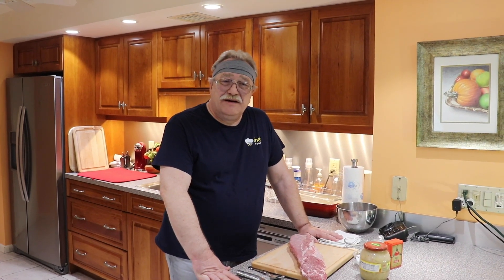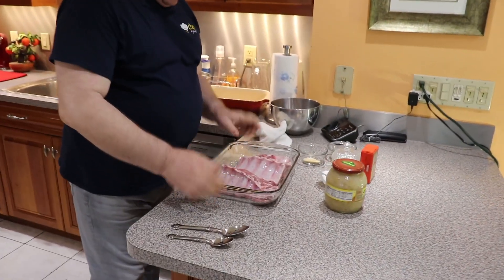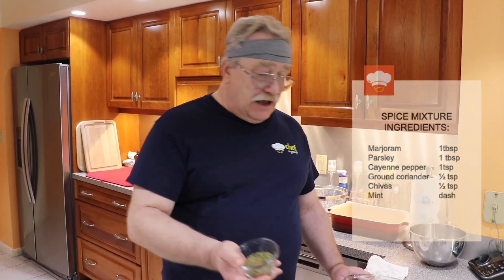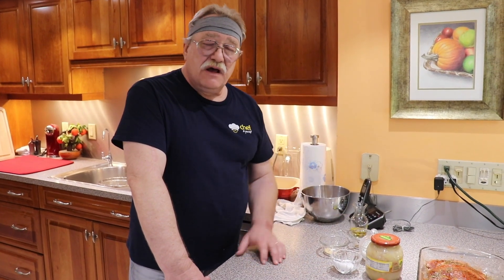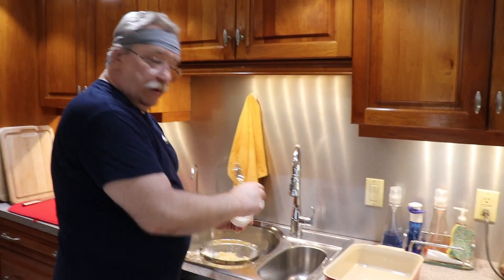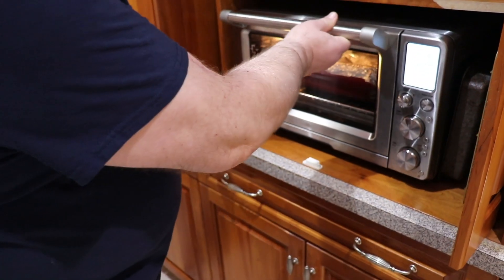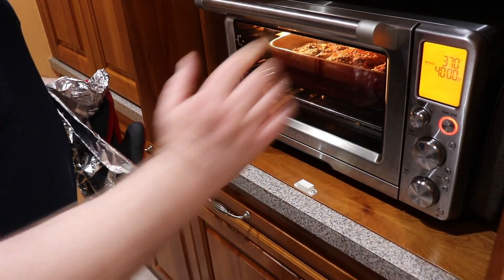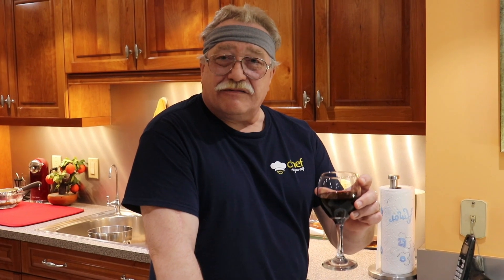Baby back ribs with sauerkraut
Baby back ribs with sauerkraut is an excellent Sunday dish for the whole family. It's easy to make and delicious.

Ingredients:
Baby back ribs 1 slab
salt, pepper
any type of sauerkraut  1 jar
paprika enough to sprinkle
dry garlic 2-3 tbsps
spice mixture:
dry marjoram 1 tbsp
dry parley 1 tbsp
cayenne pepper 1 tsp
ground coriander 1/2 tsp
dry chives 1/2 tsp
mint dash